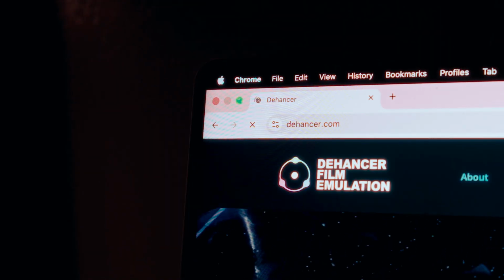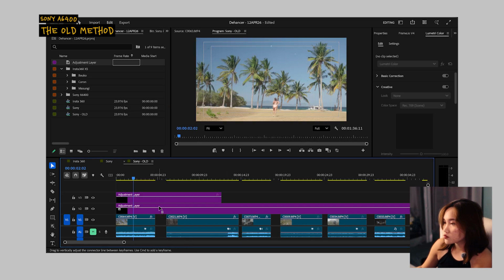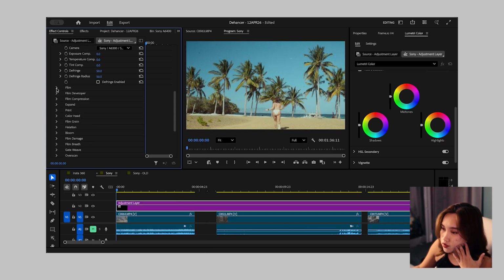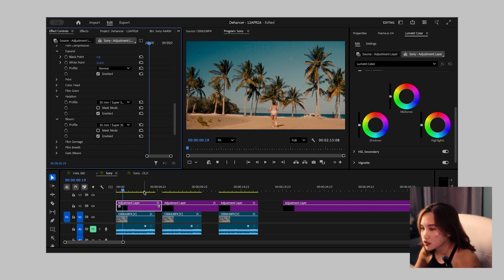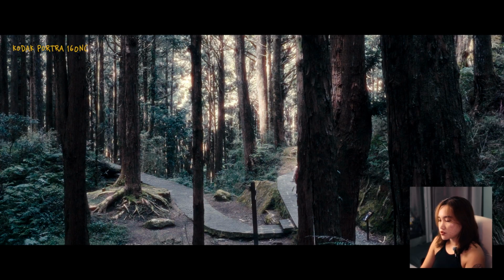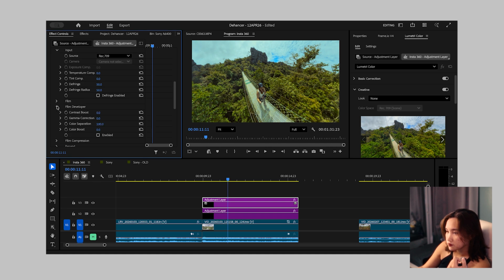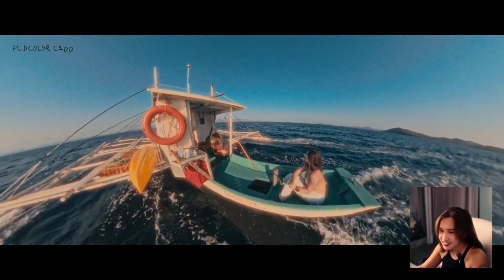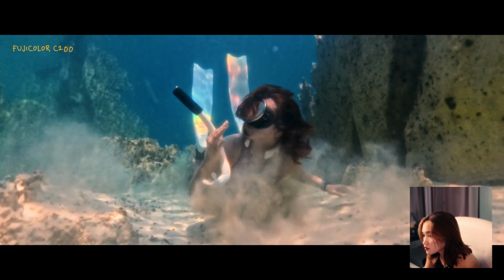Color Grading with Dehancer on Adobe Premiere Pro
Hello! In this video, I'm showing my personal color grading process with Dehancer on Adobe Premiere Pro. I'm not an expert colorist though, but here are the things I've been learning and applying on all my travel videos. And thanks to Dehancer, I can finally use halation and bloom on Premiere Pro ✨

00:12 - Intro
00:33 - What is Dehancer?
01:09 - Using Dehancer on S-log (Sony a6400) clips
01:40 - My former grading method
02:57 - Grading with Dehancer
04:43 - How to add Halation and Bloom
05:52 - Former method vs. Dehancer
06:22 - Dehancer test on different S-log clips
07:09 - Using Dehancer on I-log (Insta360 X5) clips
10:05 - Using Dehancer on Freediving footage
11:05 - What I like about Dehancer